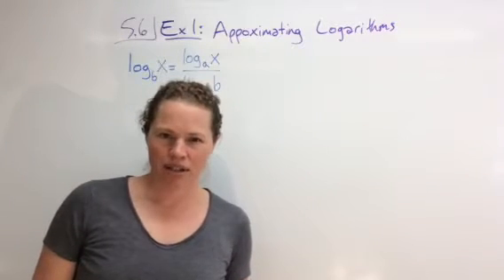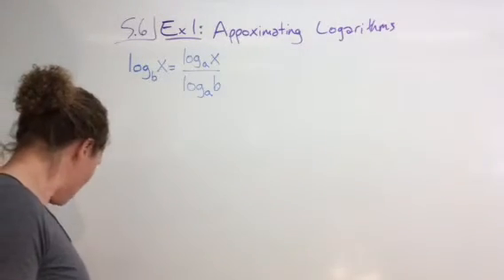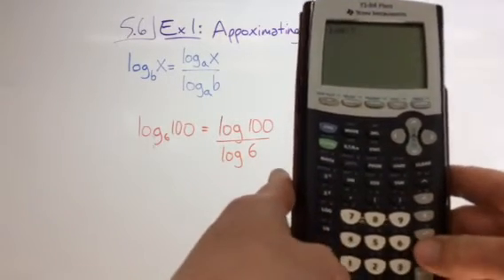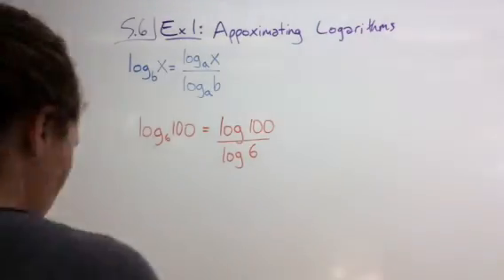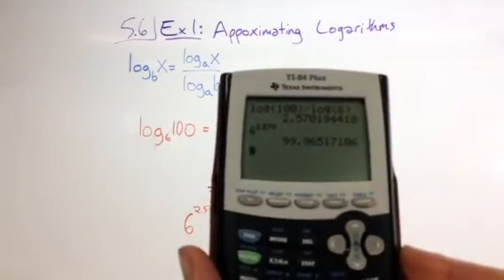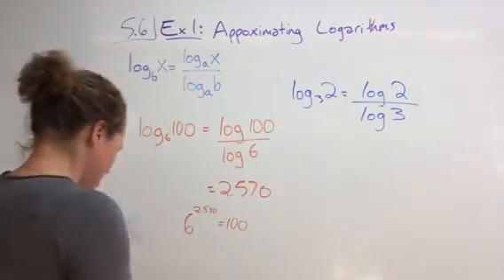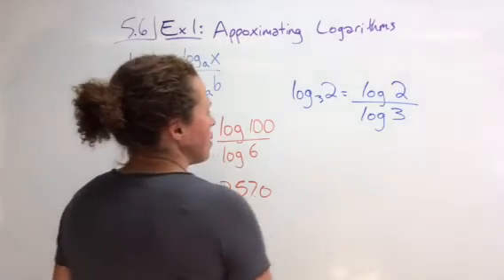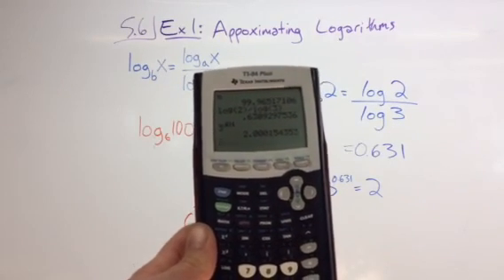Precal 12 5.6 ex 1